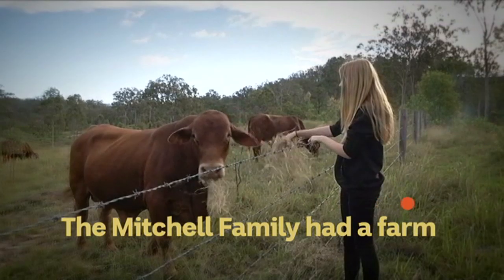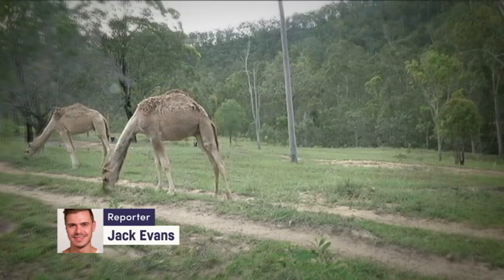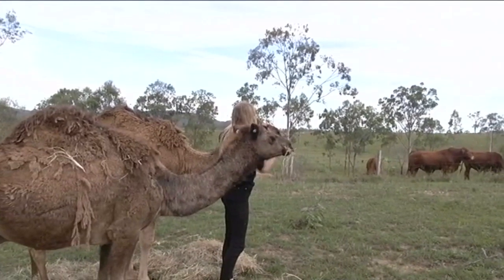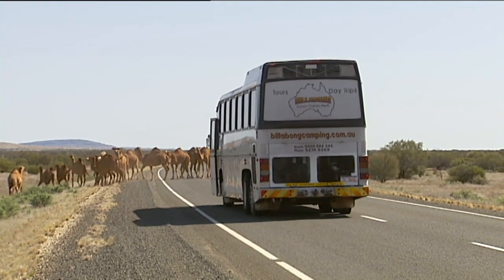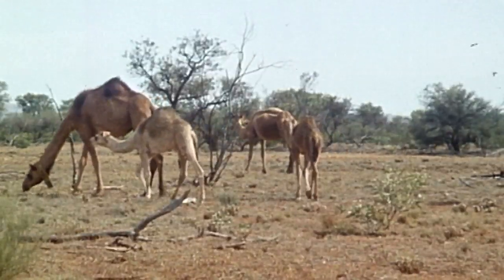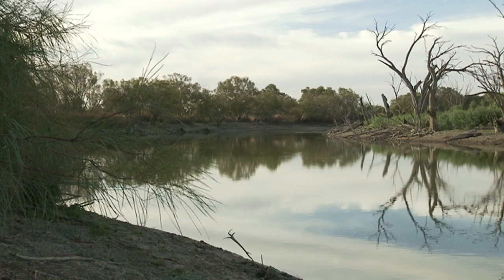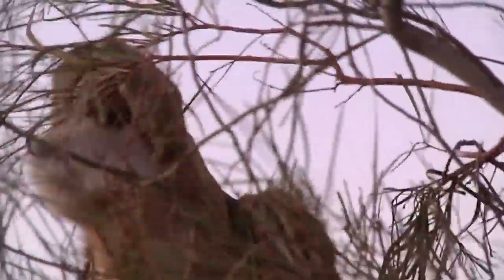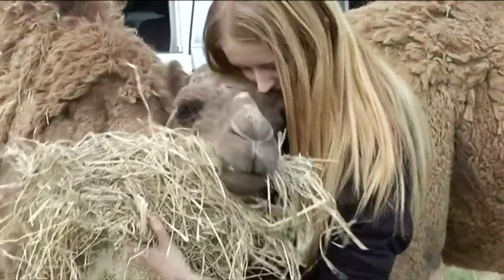Pet Camels - Behind the News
We meet a family who are encouraging other Aussies to adopt camels as a way of fighting Australia’s feral pest problem.

TEACHER RESOURCES
Students will explore the issue of introduced species to Australia. HASS - Years 5 & 6, Science - Years 5 & 6.